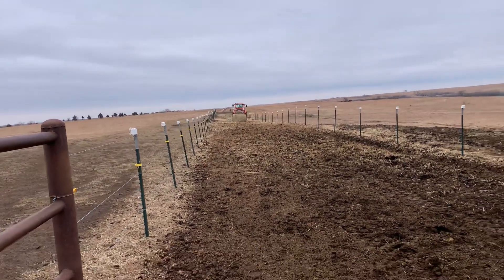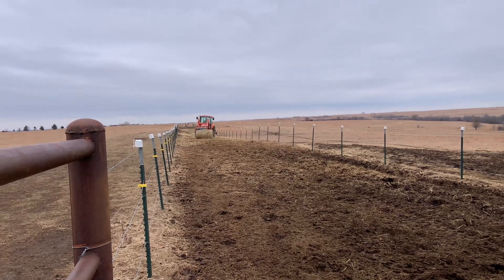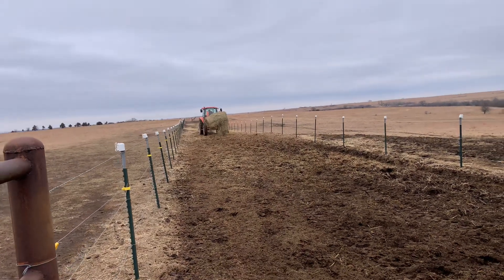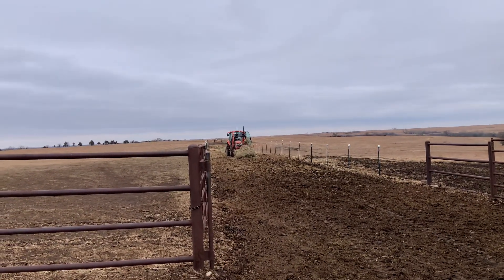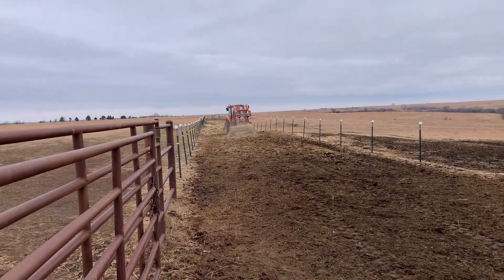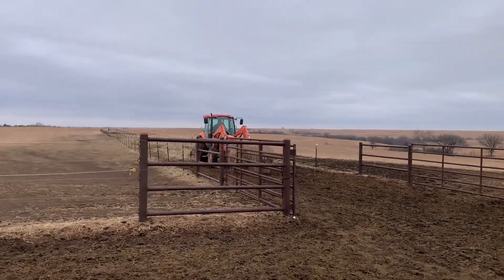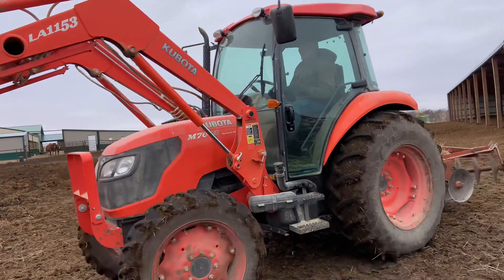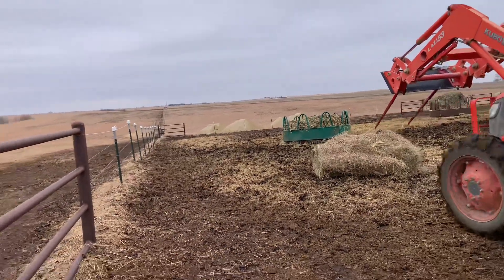Keeping our horses safe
A round of winter weather is heading our way.  We are preparing in order to support our horses in the best way possible.